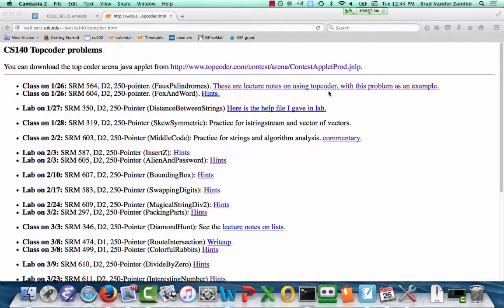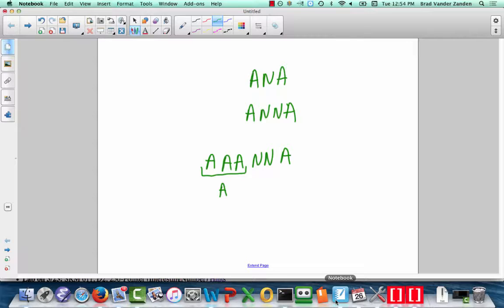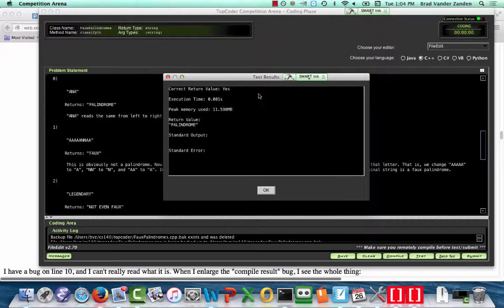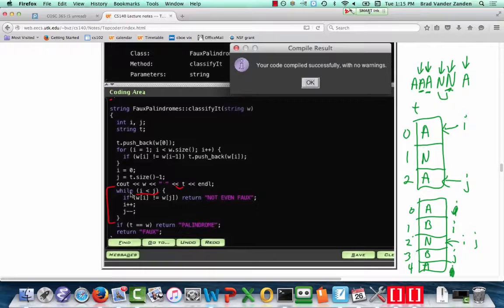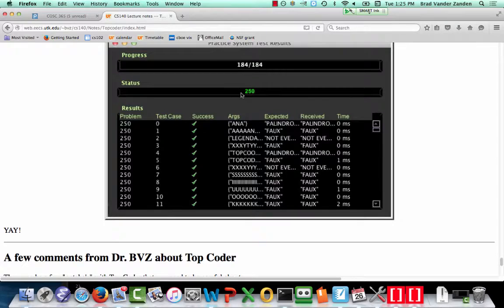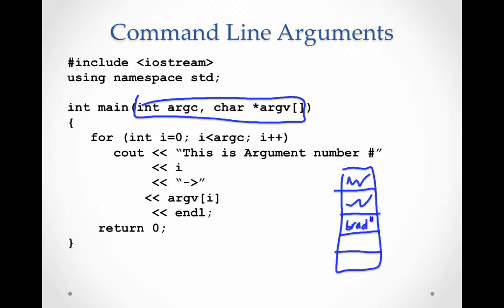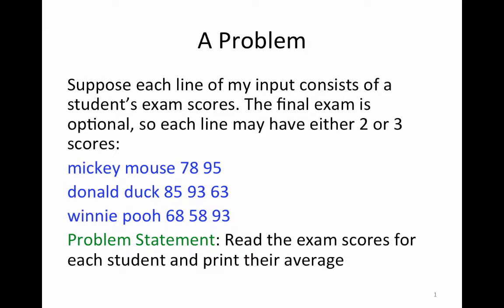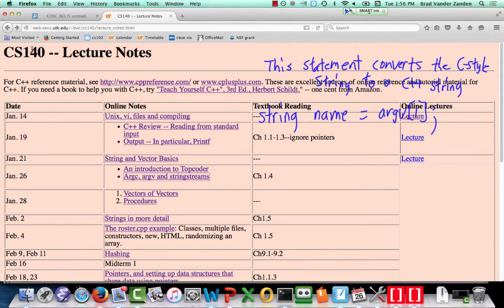Jan26 TopCoder CmdLineArgs Stringstreams